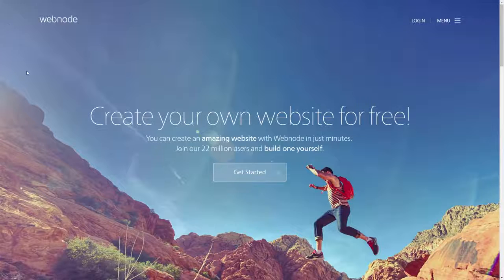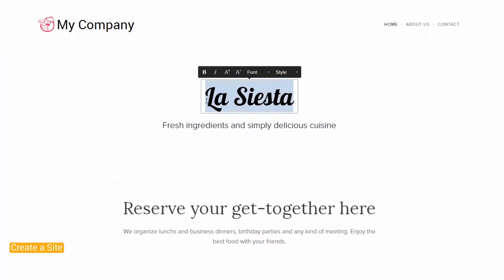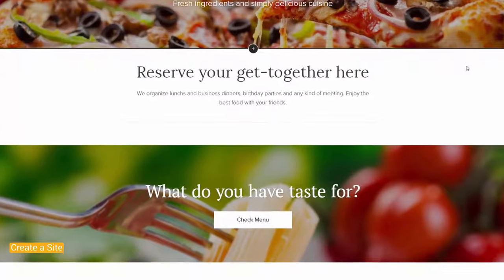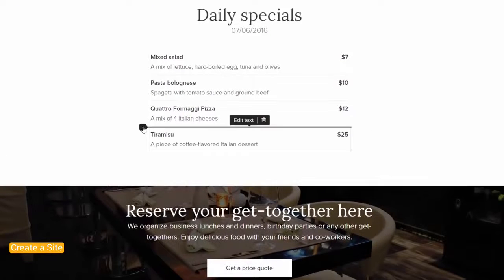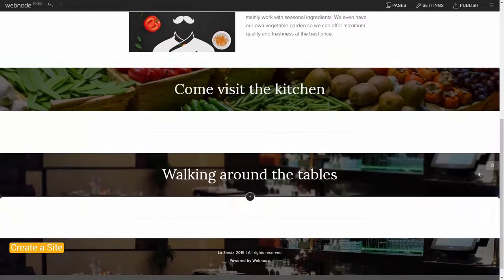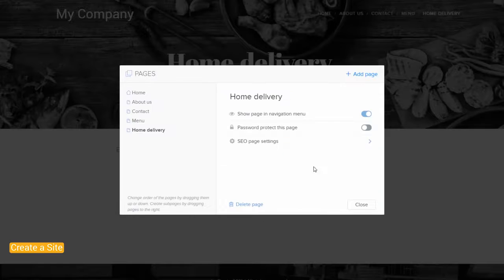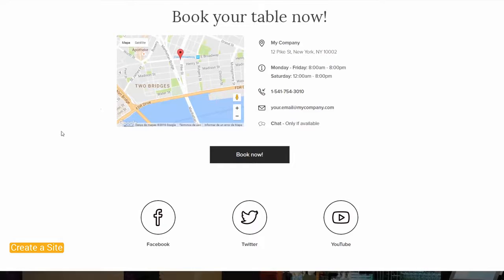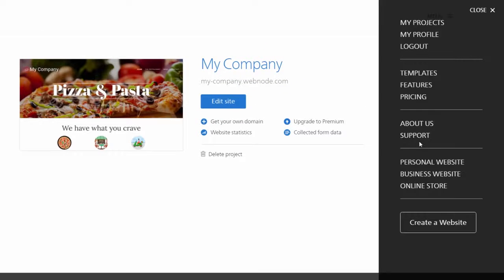How to Make a Website Free & Under 7 minutes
- to start creating a website for free with me.
Learn how to make a website in a remarkably fast and easy way. It is completely for free and you can choose between nice looking and modern design.

Create an account, choose a template, add your own content and publish. Your website is already online.

If you have any questions, write me a comment and I will answer you directly.

What I cover in the video:
0:00 - Introduction
0:45 - How to register
1:00 - Choosing a template
1:15 - Types of editing tools
1:31 - Editing texts
1:43 - Changing the header image
2:01 - Customizing the header image
2:13 - Adding content sections
2:25 - Adding and working with a “Services” section
2:54 - Deleting a section
3:02 - Working with a pricelist
3:10 - Adding new content into a section
3:15 - Adding and editing a button
3:23 - Editing a different page
3:28 - Adding a “Text and Image” section
3:33 - Changing an image
3:38 - Working with an image
3:54 - Adding a video
4:07 - Adding a photo gallery
4:24 - Editing the website menu
4:27 - Adding a new page
4:36 - Creating a subpage
4:43 - Reordering the pages in the menu
4:58 - Adding links to other pages
5:10 - Adding widgets (Internal)
5:24 - Adding widgets with HTML
5:37 - Publishing your website
5:53 - How to log in and edit your website
6:04 - How to contact the Support Team
6:15 - Tutorial Wrap-up